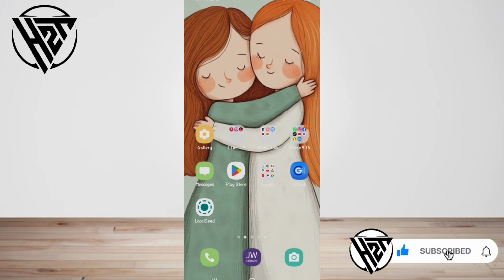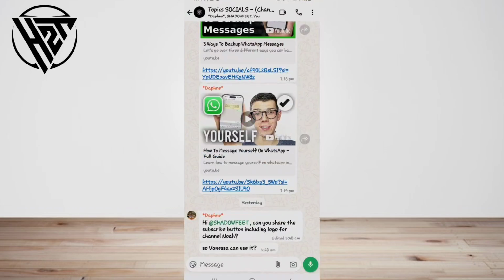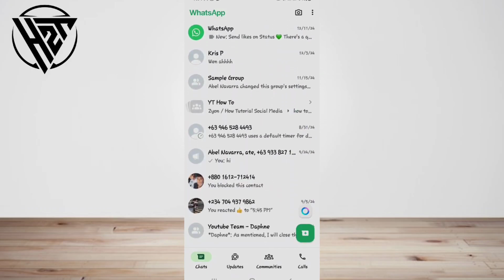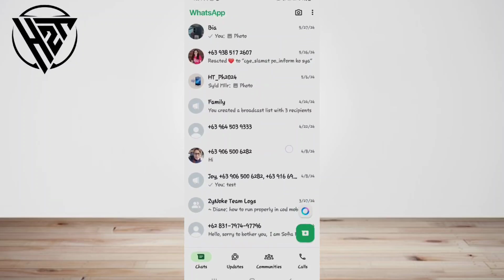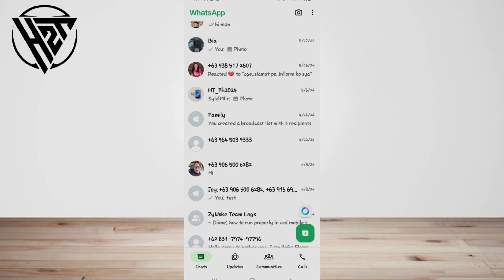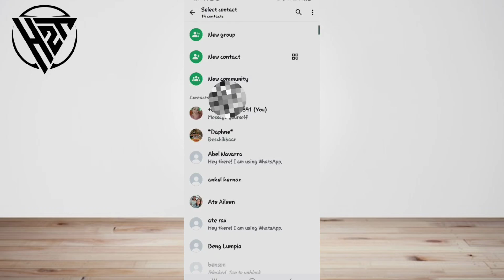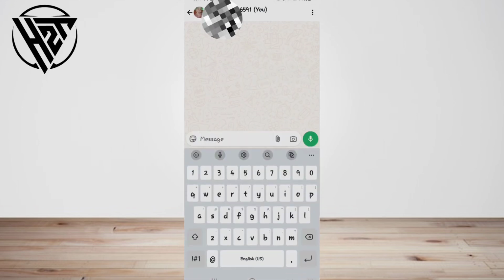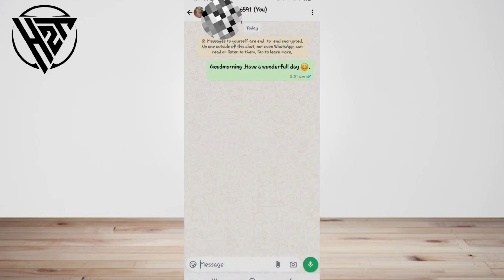How To Message Yourself On WhatsApp Full Guide (EASY 2025)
In This Tutorial, we will show you How to Message Yourself on WhatsApp Full Guide (EASY).

In this video, you'll learn how to message yourself on WhatsApp, step by step. We’ll guide you through the process of setting up a chat with yourself for easy, private note-taking and self-messaging.

By the end of this " How to Message Yourself on WhatsApp Full Guide" tutorial, you'll be able to message yourself on WhatsApp for personal note-taking, reminders, and easy file storage.